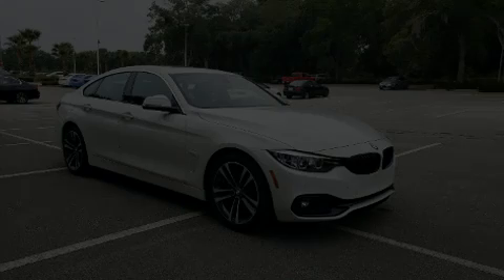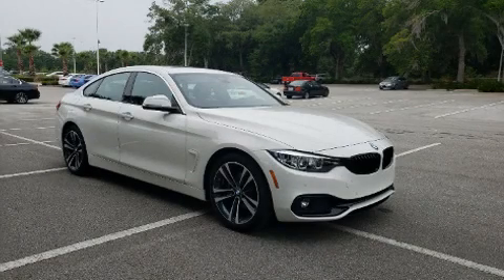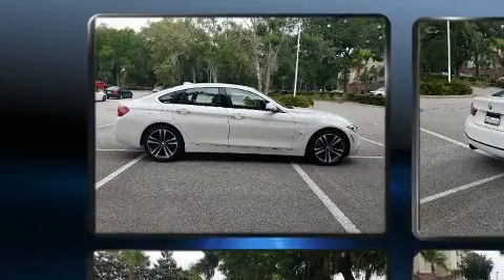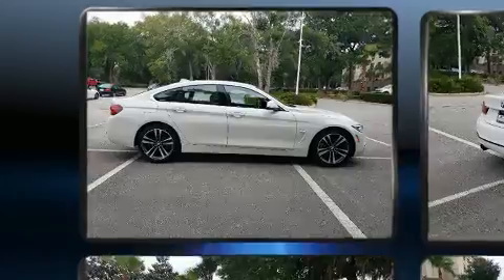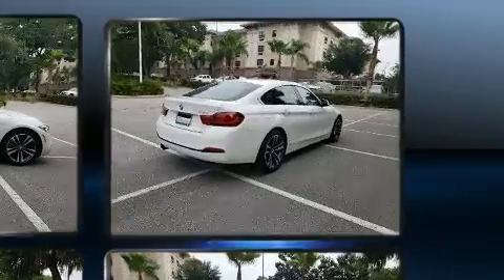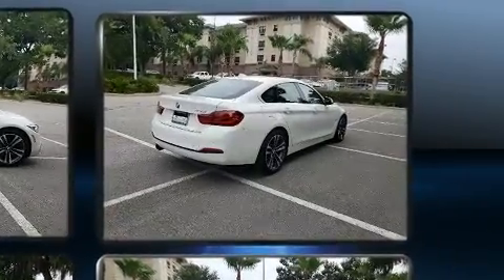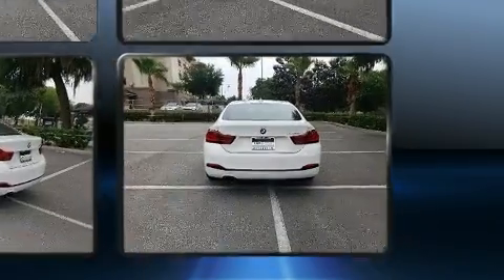2020 BMW 430i in Lakeland, FL 33809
Outstanding design defines the 2020 BMW 430i With fewer than 5,000 miles on the odometer, this model delivers an exhilarating ride without compromising ultimate luxury! BMW made sure to keep road-handling and sportiness at the top of it's priority list. Under the hood you'll find a 4 cylinder engine with more than 200 horsepower, and for added security, dynamic Stability Control supplements the drivetrain. Turbocharger technology provides forced air induction, enhancing performance while preserving fuel economy. Top features include cruise control, delay-off headlights, front bucket seats, turn signal indicator mirrors, rain sensing wipers, lane departure warning, power windows, and power seats. For drivers who enjoy the natural environment, a power moon roof allows an infusion of fresh air. With side curtain airbags supplementing the rest of the safety network, you can be assured that you and your passengers will experience top-tier protection. We pride ourselves in the quality that we offer on all of our vehicles. Please don't hesitate to give us a call.